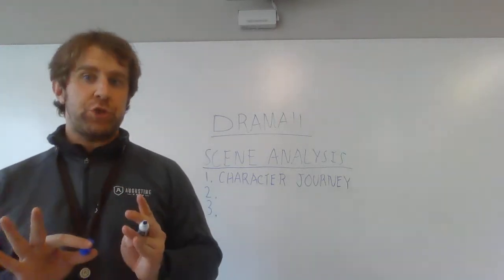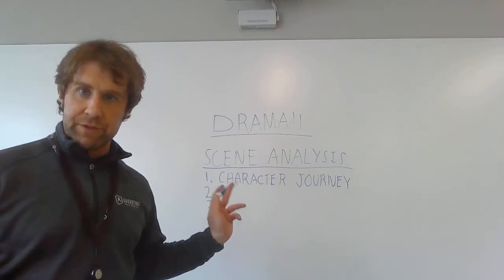Drama 5th Grade 9 29 20 Part 1